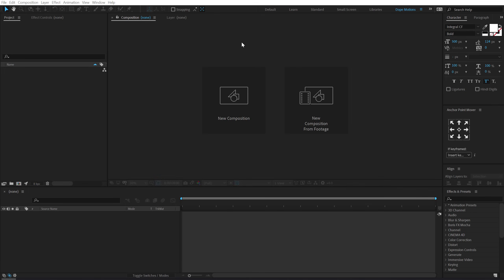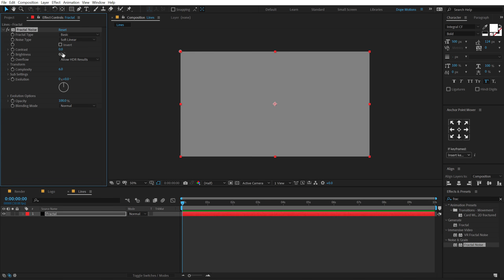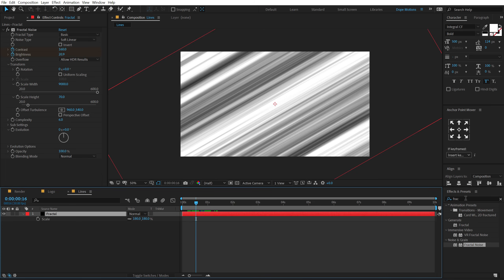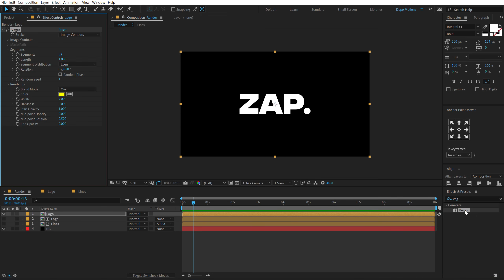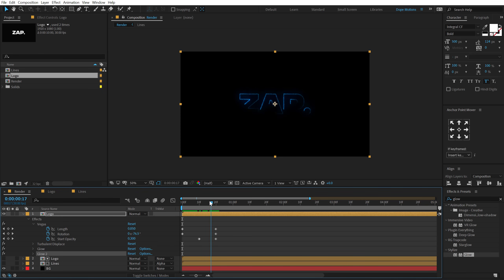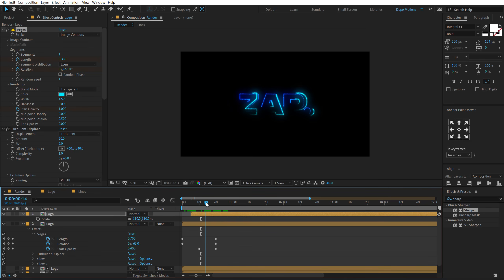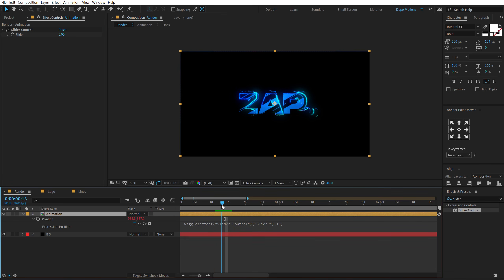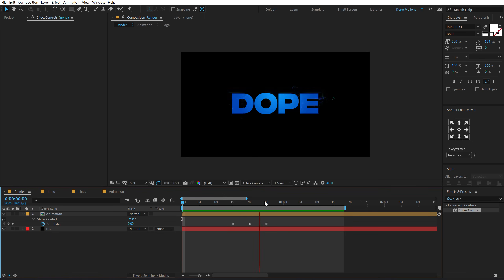Energetic Logo Animation in After Effects | No Plugins | After Effects Tutorial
Hey, everyone in this after effects tutorial we will create an energetic logo animation in after effects without using any plugins. we will also cover topics like energy logo animation after effects, fast logo reveal after effects, fast logo animation, and more!

EasyEdit.pro to select a pack you want!

⭐ Unlimited Downloads
Access to over 600,000 ready-to-use After Effects Templates, Stock Footage, Fonts, Templates, and more